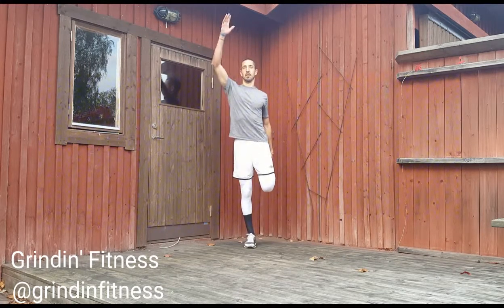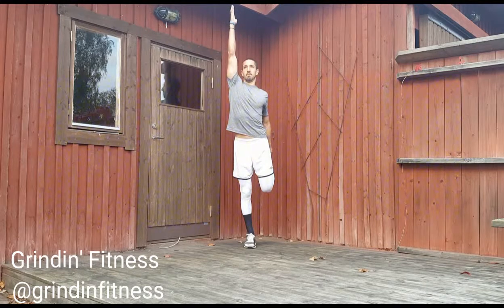Flamingo stretch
How to do flamingo stretch for the quad muscles.